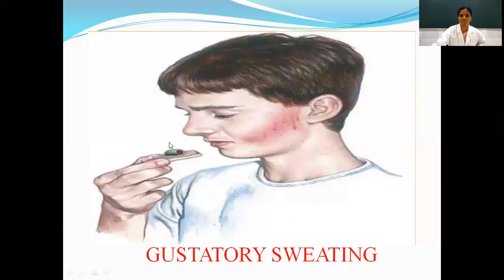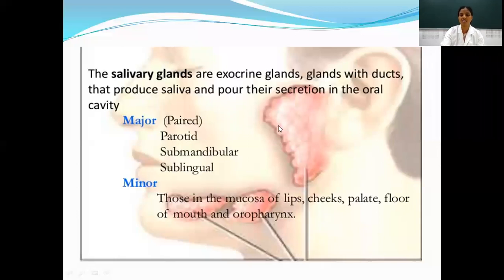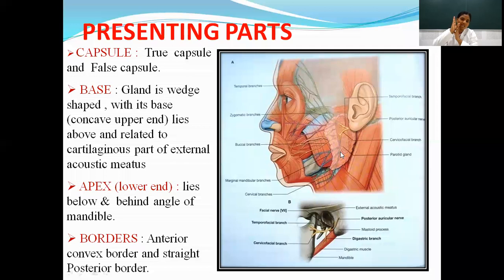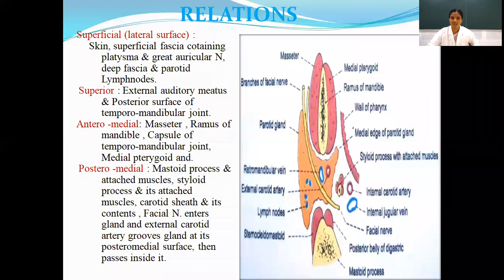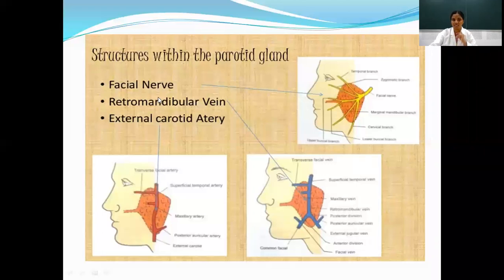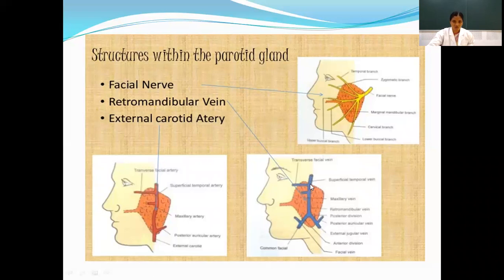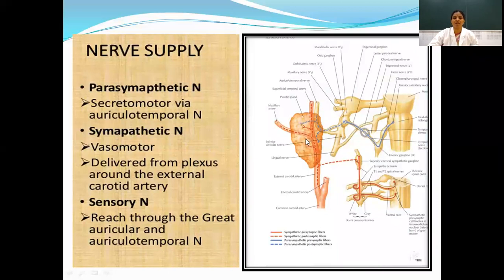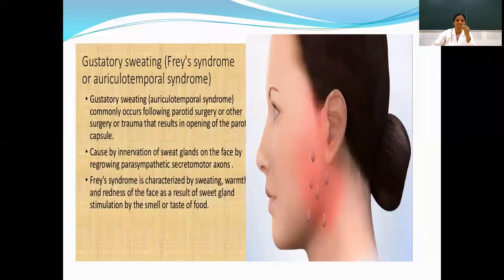Mrs B Indira Devi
Patroid Gland